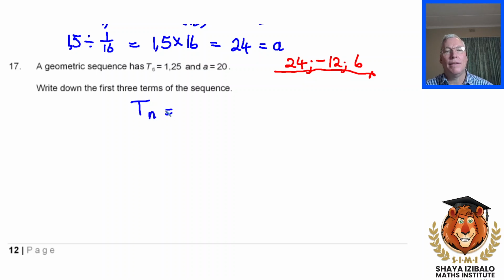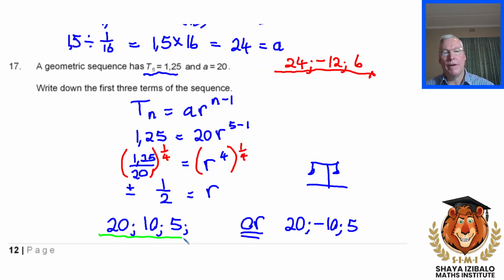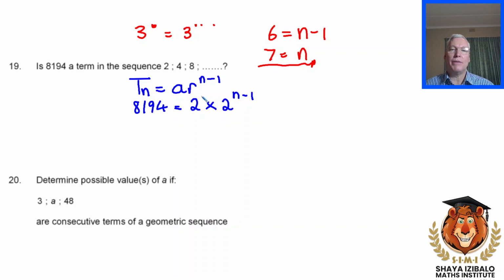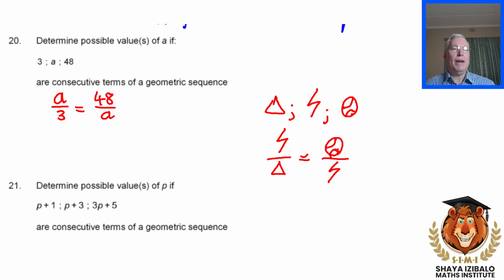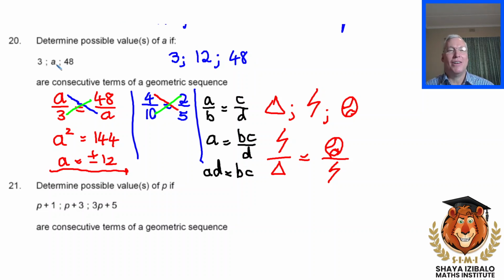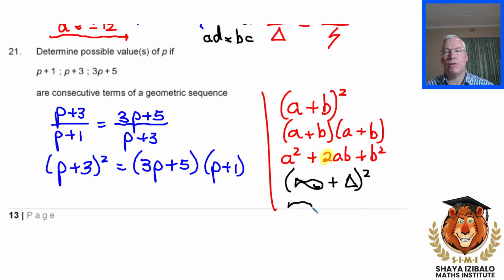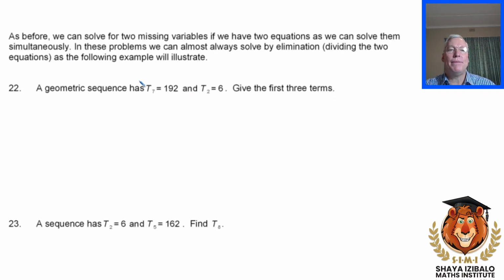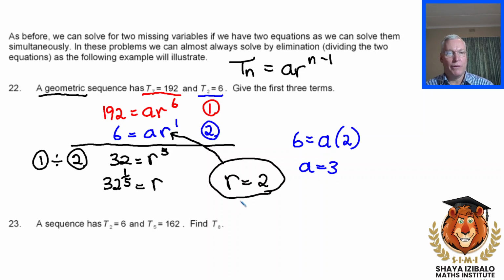Grade 12 term 1 lesson 6